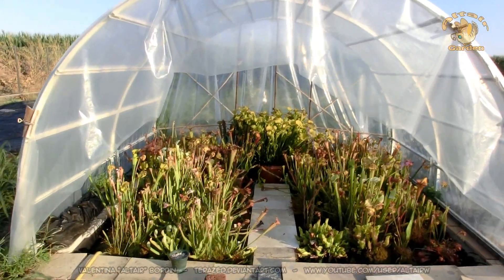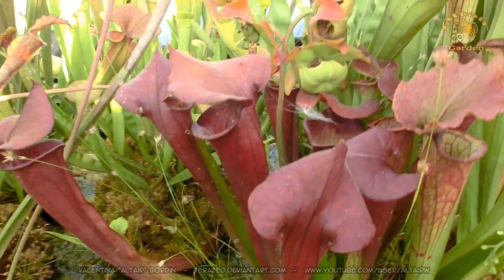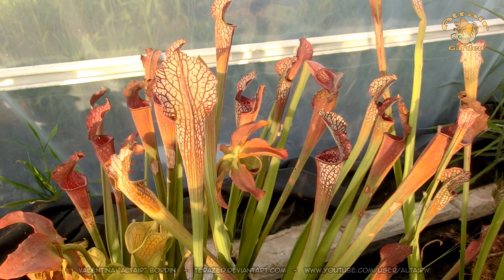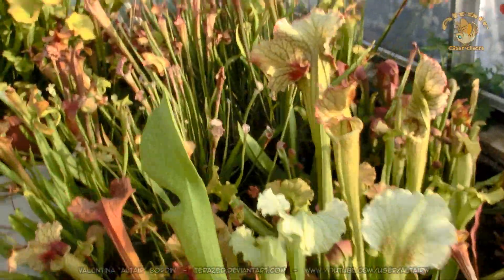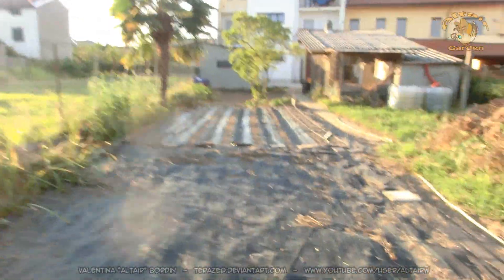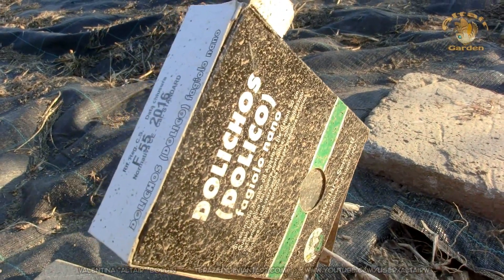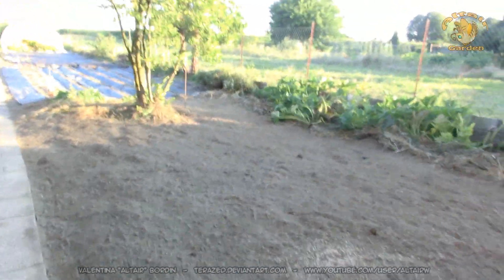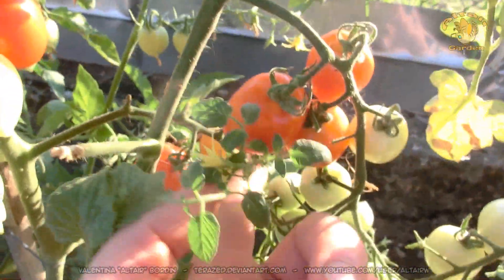Carnivorous plants greenhouse and vegetable garden - update 4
Here is the status of my carnivorous plants greenhouse and the vegetable garden